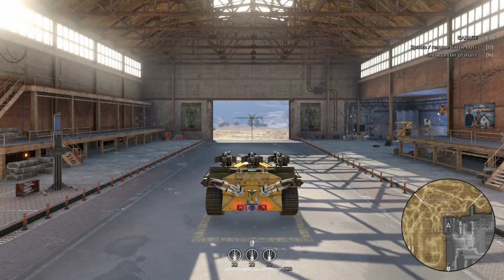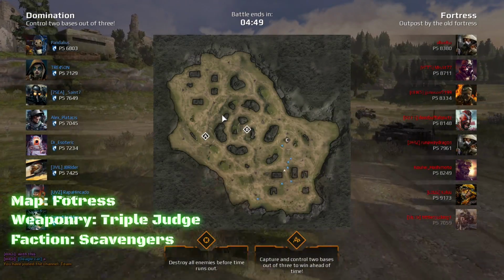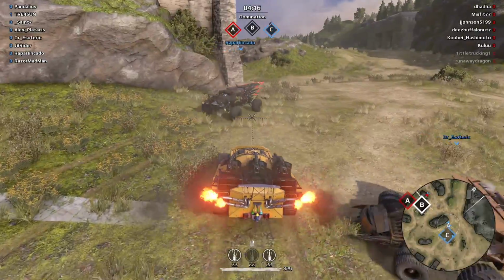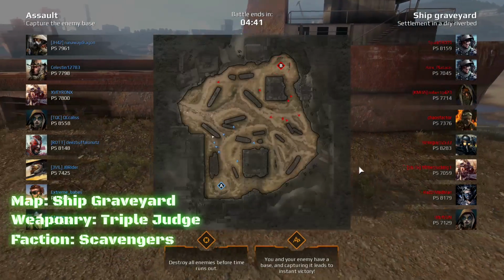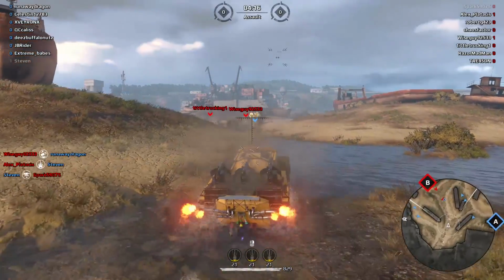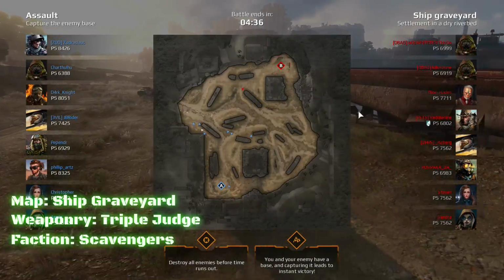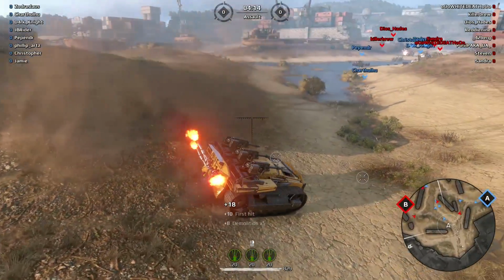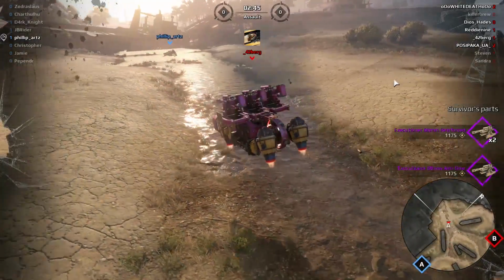Triple Judge Cannon Build with Torero cabin - Crossout Gameplay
In this episode I will be Playing a triple judge cannon build that hit's really hard. Nothing really special here just a fun cannon build. Hopeyou guys enojy

Thank you so so much for watching my video! Again, I can't express how much I appreciate every single one of you for watching this